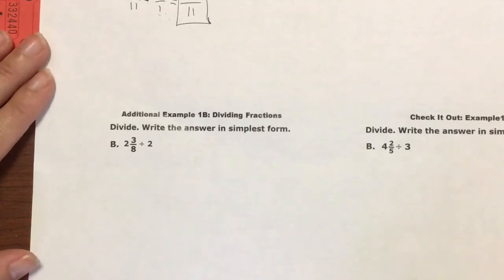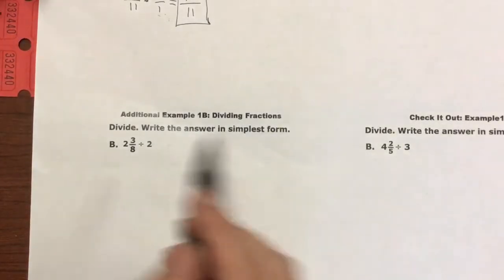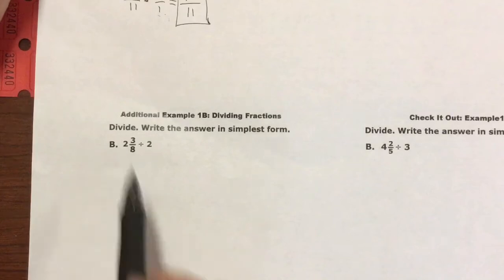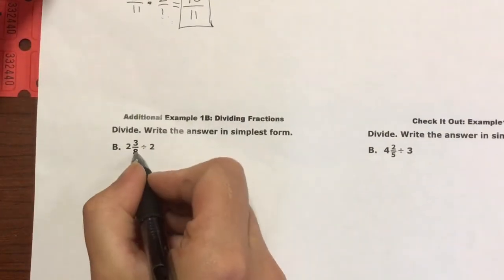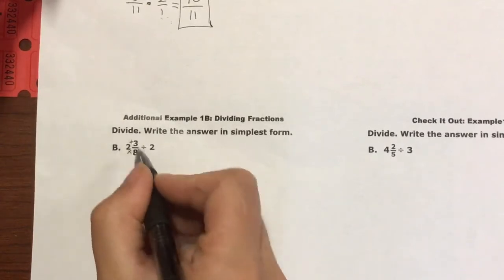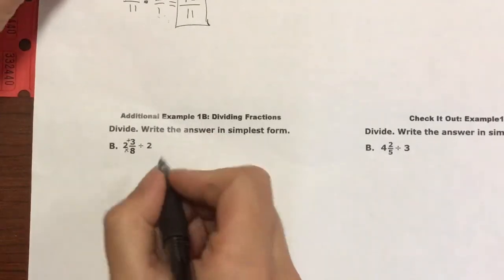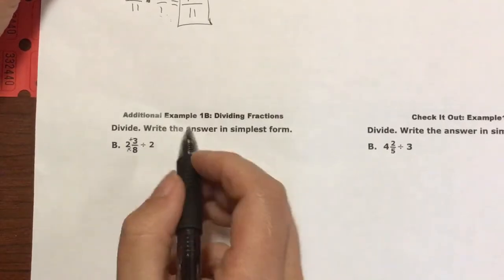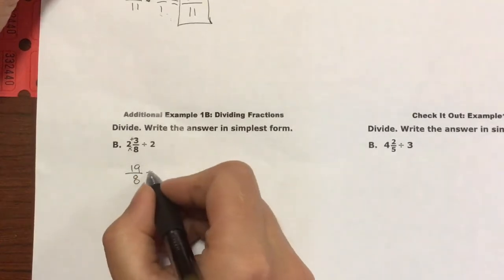Ch. 1.3 Dividing Fractions Example 1